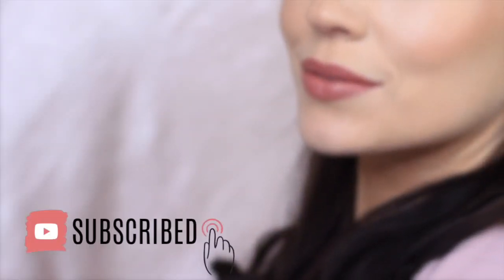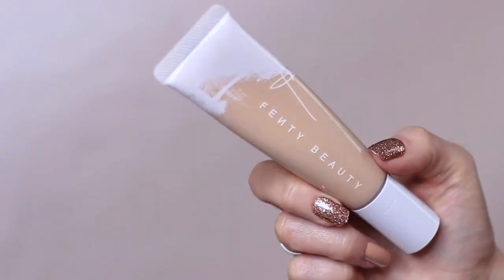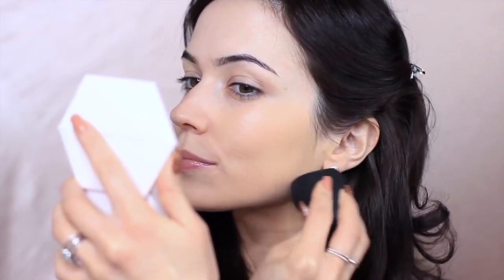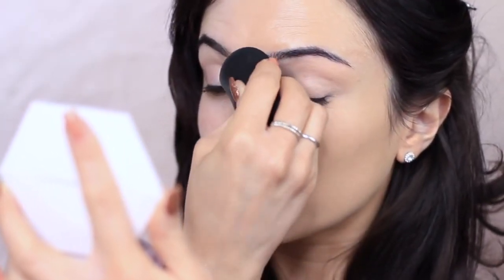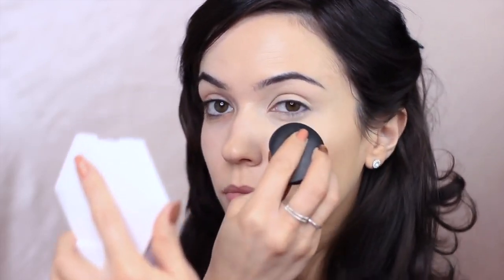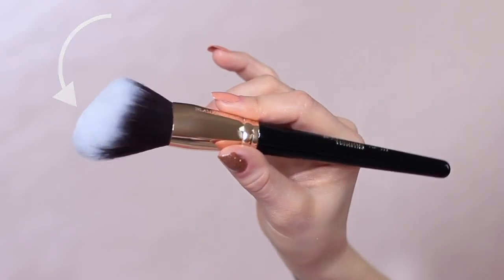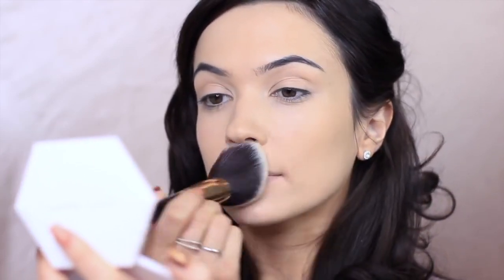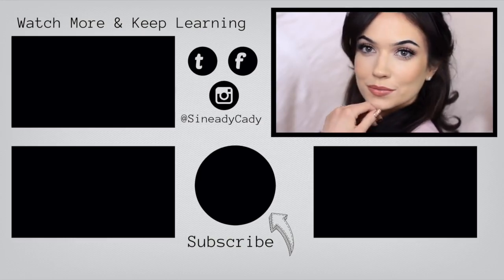Beginners Makeup Tutorial---How To Apply Foundation Concealer Powder---Foundation Routine(Part-5)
Learn how to apply your foundation, concealer, and setting powder in this tutorial!!! Full face base makeup tutorial for beginners!!! Watch it!! Learn it!! Enjoy it!!

PRODUCTS USED :

URBAN DECAY 'EDEN' EYESHADOW

MAC RICE PAPER
MAC CORK

MUG CHICKADEE
MUG IN THE SPOTLIGHT

URBAN DECAY STAR FIRE

STILA STAY ALL DAY WATERPROOF

BRUSHES :
BLANKCANVASCOSMETICS

PIXI ROSE TONIC

PIXI ROSE CREAM

MAYBELLINE ERASER CONCEALER

L'OREAL POMADE CONCEALER

ARMANI SILK FOUNDATION

L'OREAL TRUE MATCH MINERAL

MAC BRONZER
MAC CORAL

DOSE OF COLOUR 'LET'S CUDDLE"

BRUSHES ||
12 PIECE BRUSH SET
10 PIECE MAGNETIC MARBLE

Important: Let's fight this pandemic together with unity and by staying safe at home. Let's follow the precautions given by our WHO in order to fight the virus.
     1. Wear a face mask.
     2. Maintain social distancing.
     3. Sanitize your hands and do not touch your face unnecessarily.
     4. Step out for necessary and emergency purposes only.

So guys, if you really like this video then don’t forget to hit the like button, share this video with your friends, family & the people you love and get to see their smiling face and don’t forget to subscribe our channel Flawless Life for the upcoming videos. The subscription is absolutely free buddy.

NOTE: This video is used with the permission of the original CREATOR. If you have any queries or complaints about the ownership of this video or any videos uploaded in our channel kindly leave us a message at and we’ll rectify it.